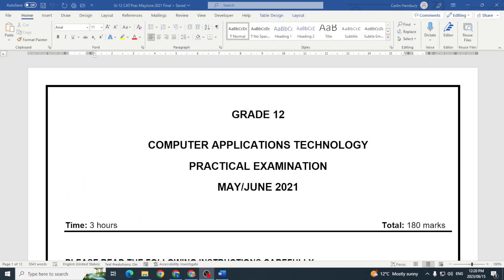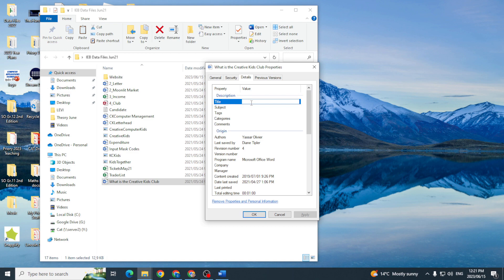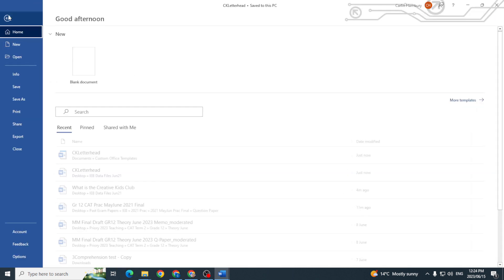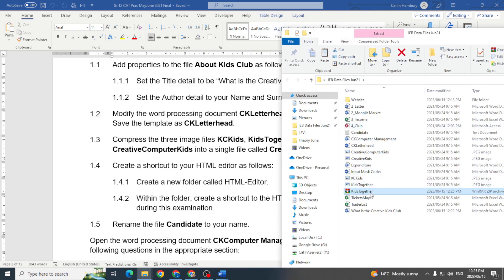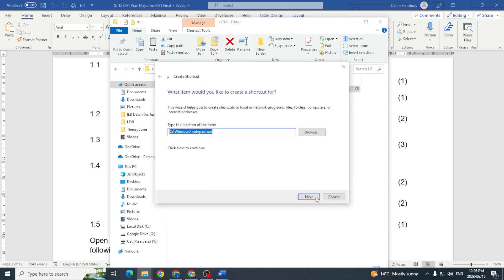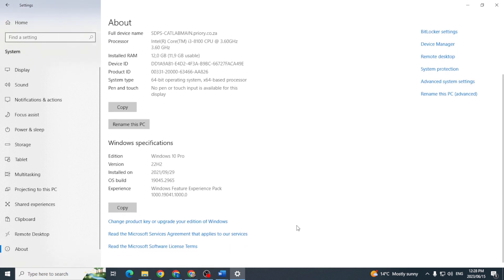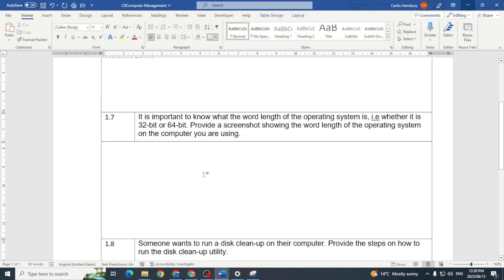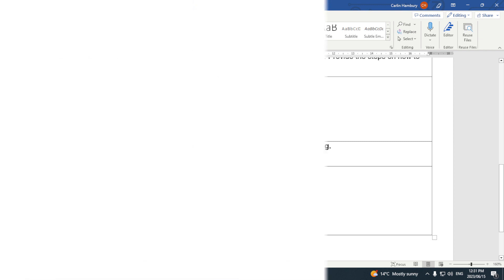IEB CAT GR12 Paper 1 | June 2021 | Practical Walkthrough | Question 1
Join me as I take a walk through(Question by Question) the June 2021 IEB Practical CAT Paper. This will allow you to see where you went wrong and how to avoid mistakes while also brushing up on your time management skills.